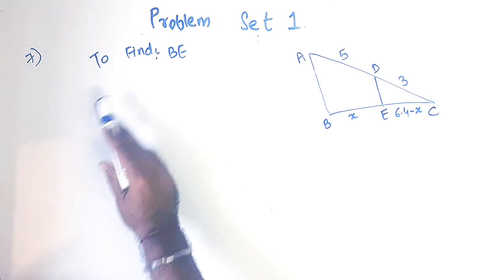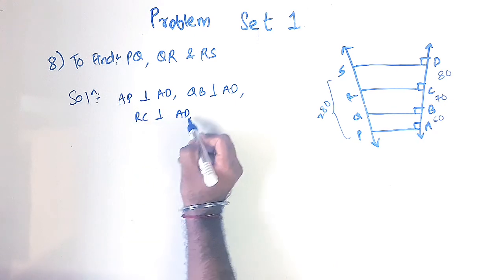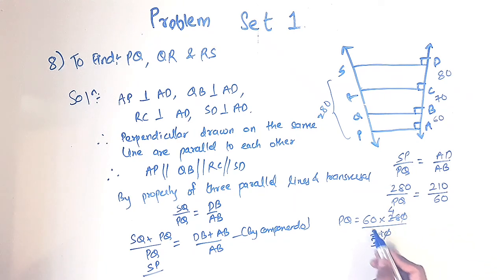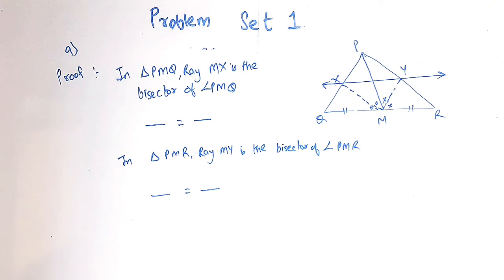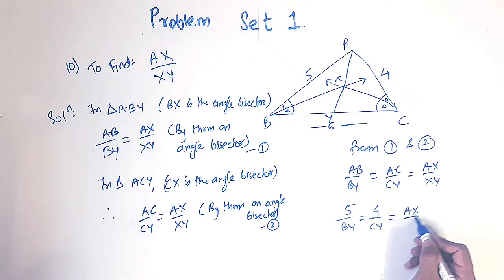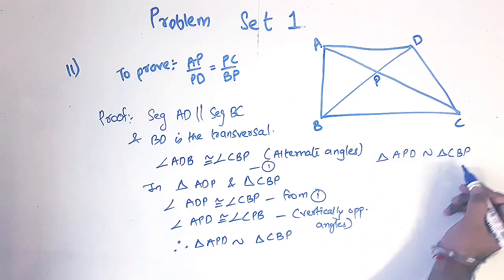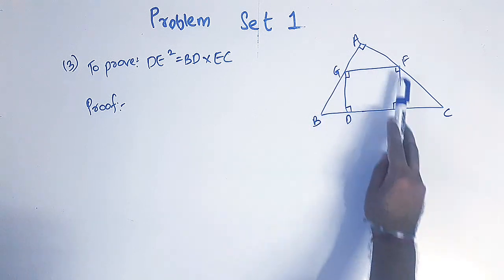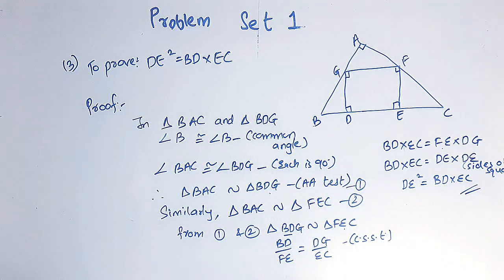STD 10th geometry problem set 1 part2 Maharashtra board